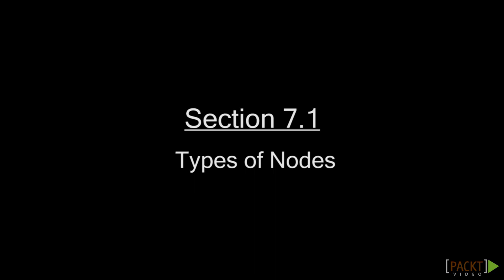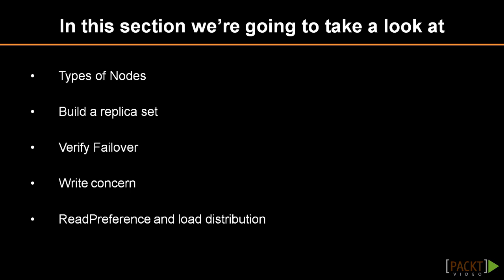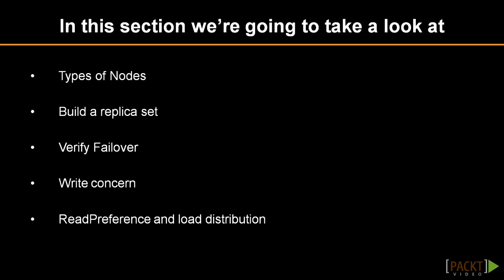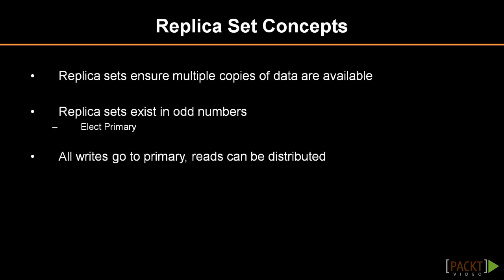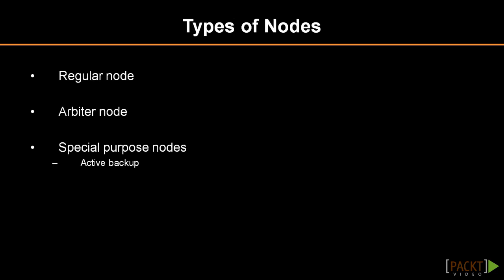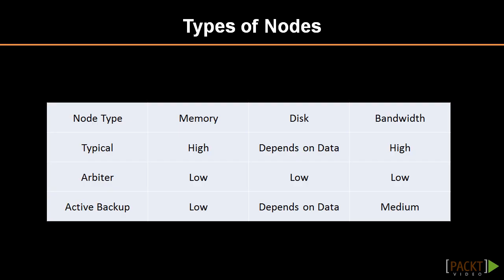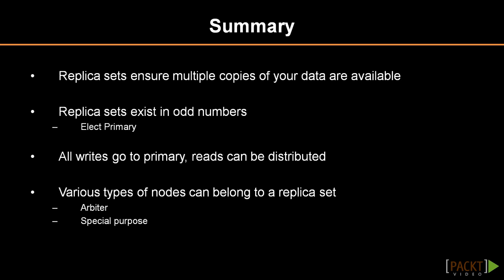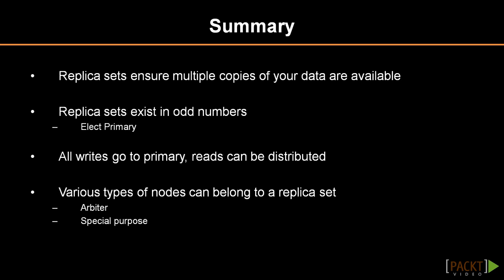Learning MongoDB Tutorial: Types of Nodes | packtpub.com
Need some hosts with a specific purpose.
• Arbiters can prevent a tie situation during elections
• No-read hosts require less hardware and maintain active backup
• Read-only hosts and primary preferences